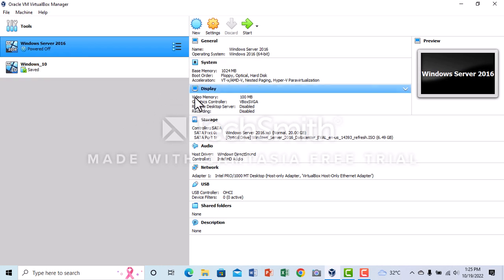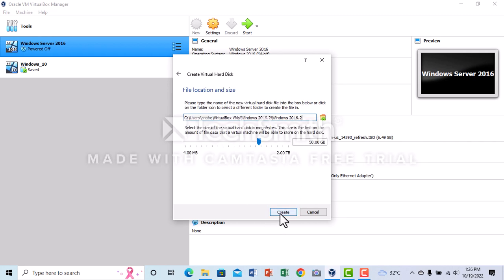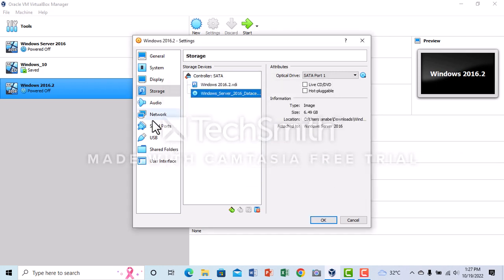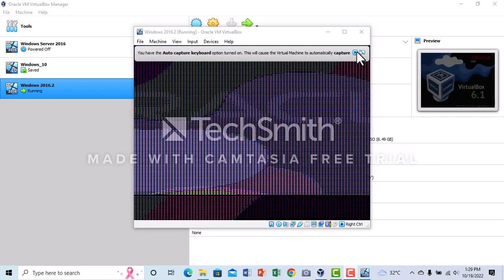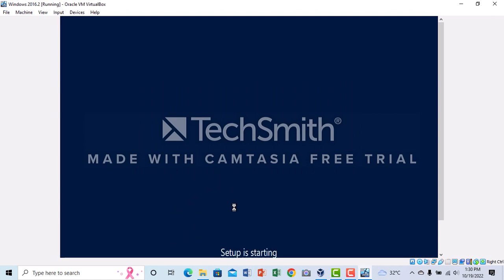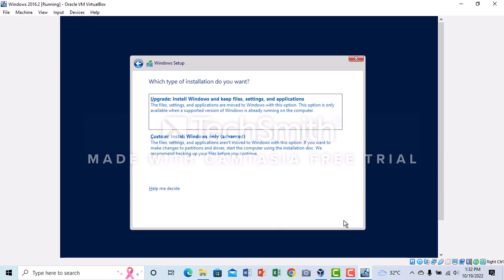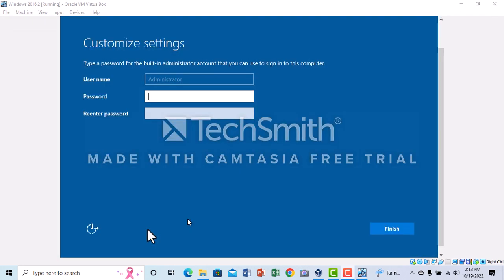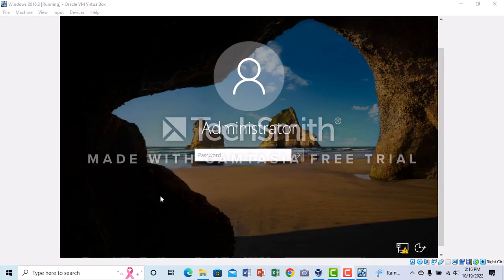How to Install Windows 2016 on Oracle Virtual Box